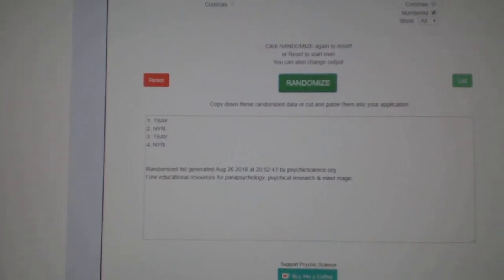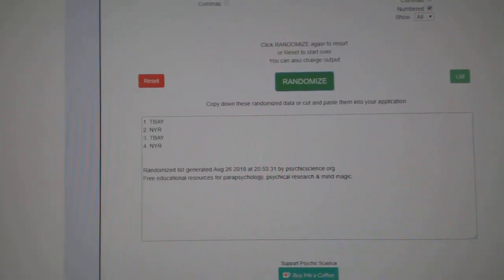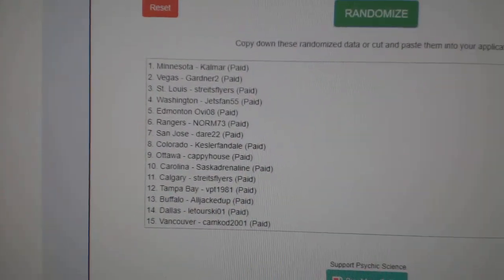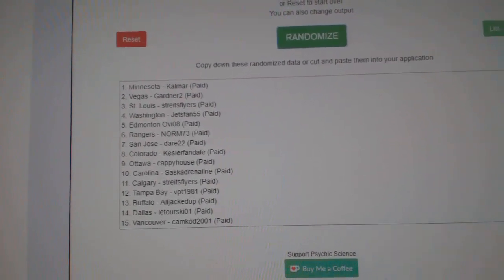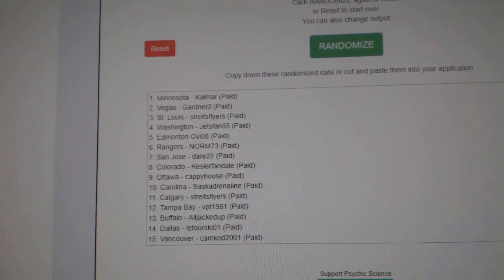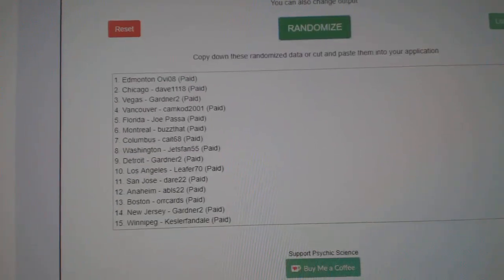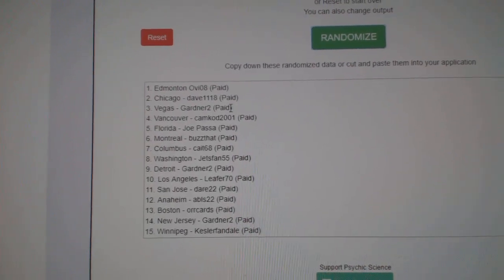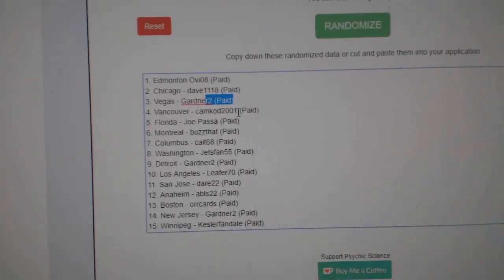Multi Randoms - C&C GB #8852